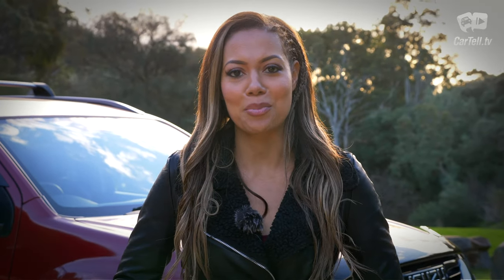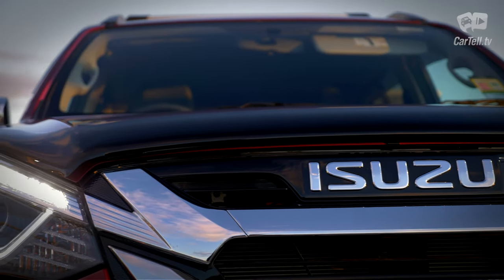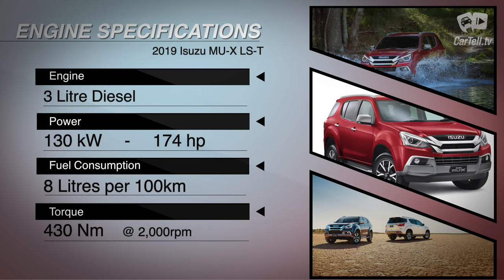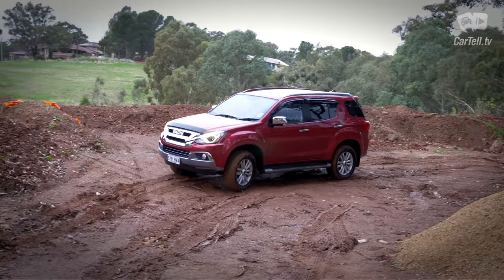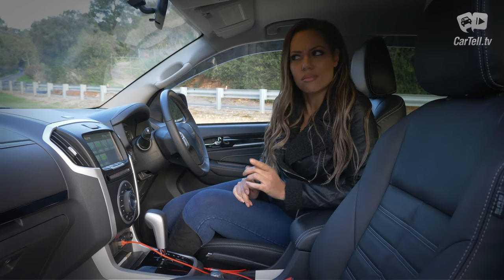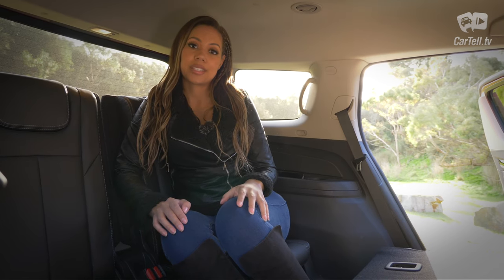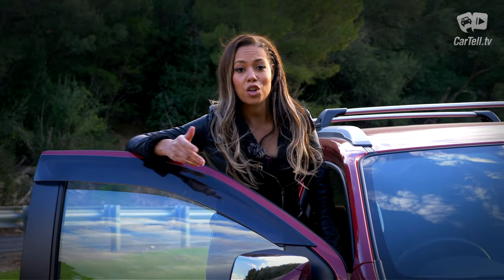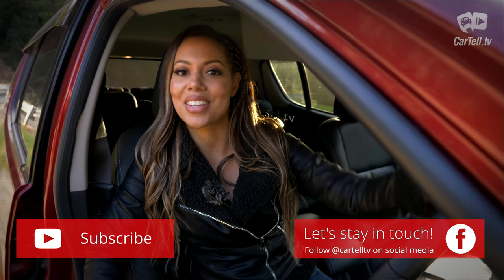2019 Isuzu MU-X Review | Australia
In this video, Simone reviews the updated 2019 Isuzu MU-X in the top of the range LS-T trim available to Australia.

The latest version of the 7 seater MU-X with it’s well respected 4JJ1 3.0 diesel engine has been around for a while. So, is the MUX still good enough to be offered? Well, it’s a bit outdated in some respects, but people buying an MU-X prefer practicality, reliability, and cost-efficiency over other things.

The Isuzu MU-X still offers all of those, so it is bound to have its fair share of the market in 2019. However, it is in need of a proper update in the next few years.

The engine is a 3 litre diesel that produces 130 kW of power and 430 Nm of torque from 2,000 revs. It also consumes about 8 litres per 100 km on average.

For more information on the Isuzu MU X as well as other car news and car review videos, visit: